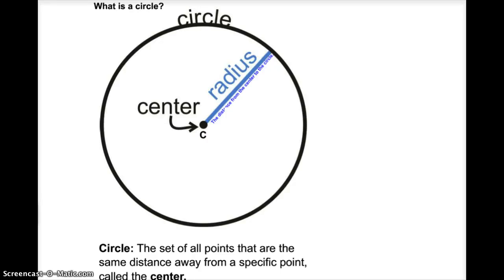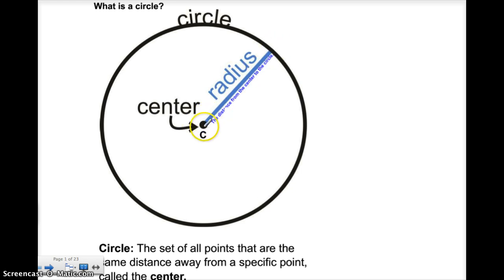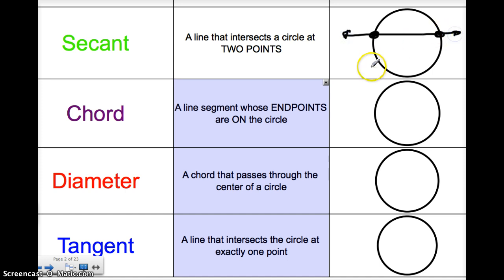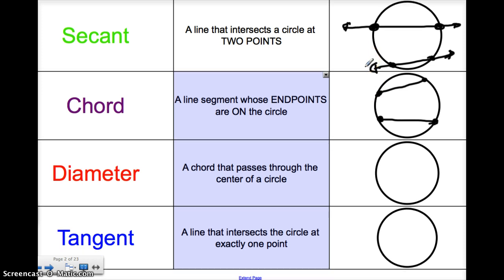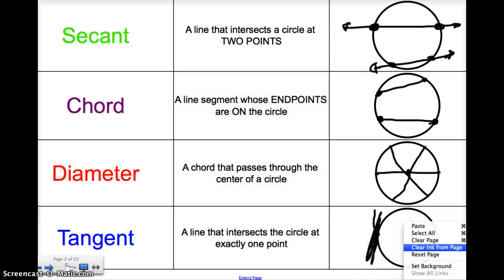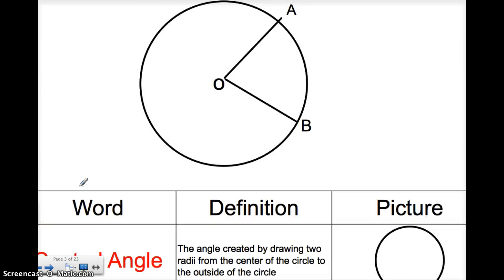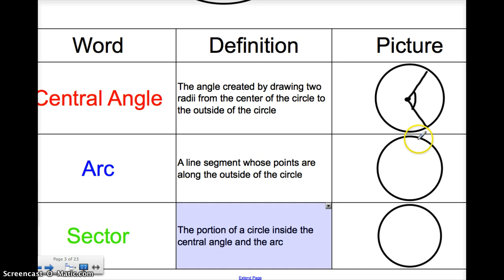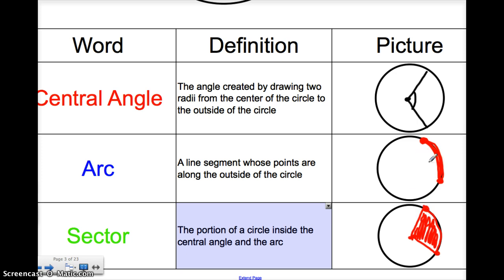Lesson 1 - Circle Vocabulary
Circle Vocabulary